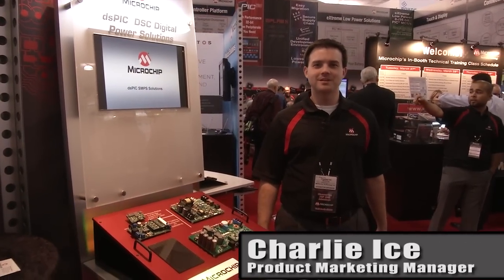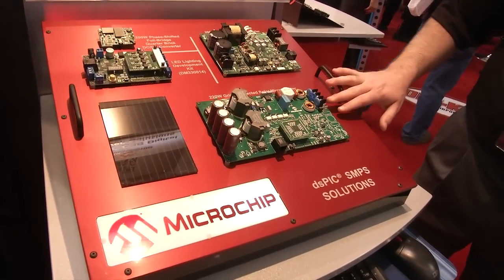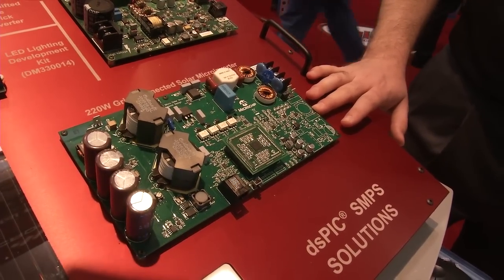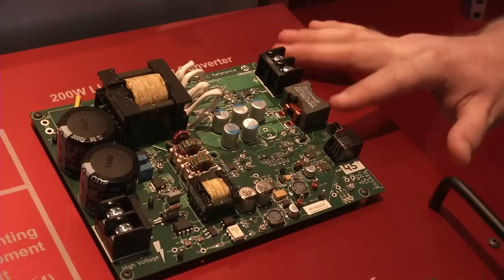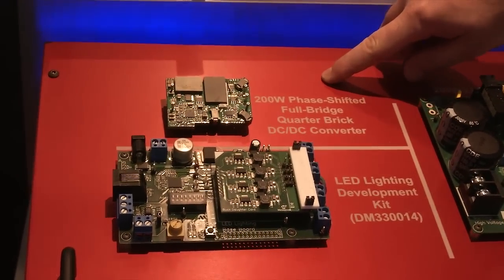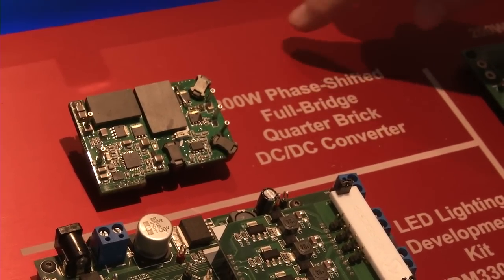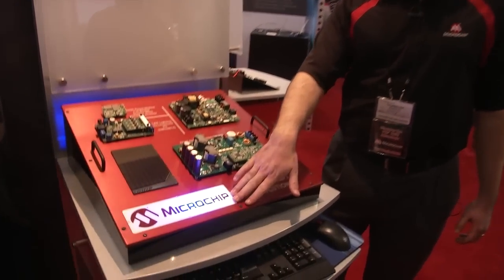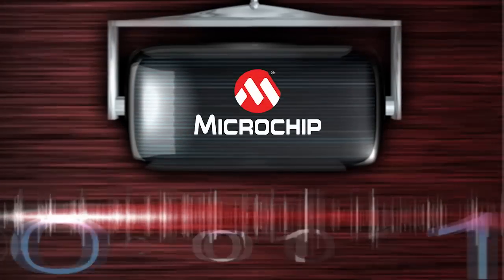Microchip dsPIC® DSC Digital Power Solutions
dsPIC® digital signal controller digitally controls different power supply topologies. On display at Microchip's Design West booth were several of Microchip's digital power reference designs, including the solar micro inverter, LLC resonant converter, quarter brick DC/DC and LED development board.